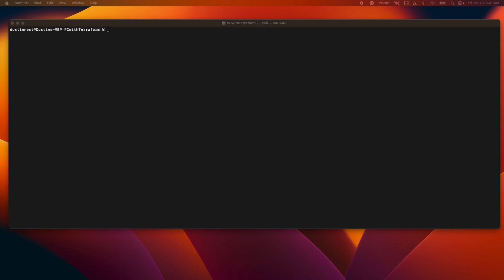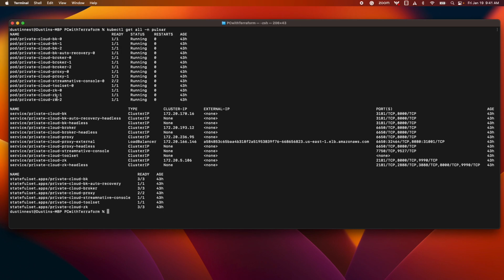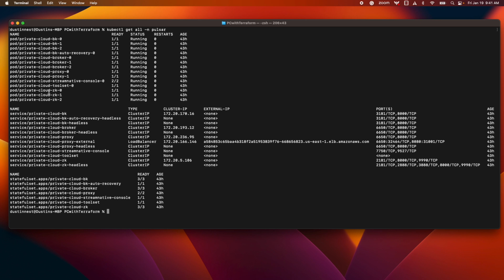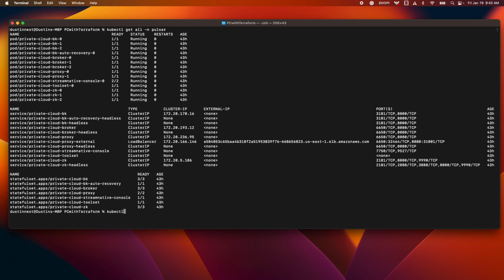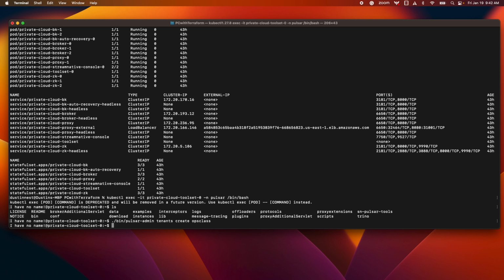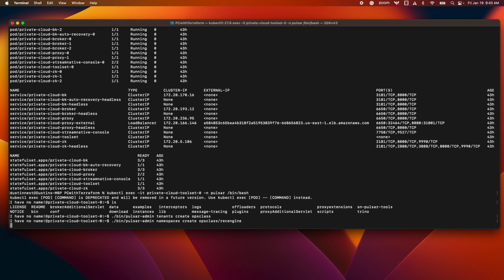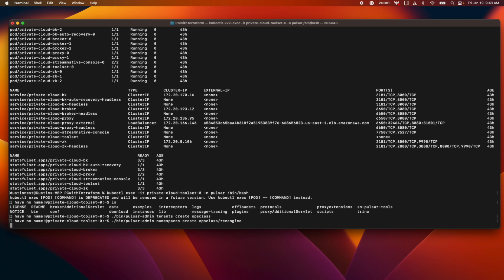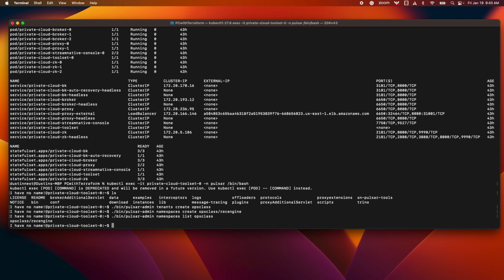StreamNative Pulsar Operations Training: Creating Tenants and Namespaces with pulsar-admin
This video is available as a preview of the StreamNative Academy course: StreamNative Pulsar Operations Training. The list of all videos available as preview is available here:

The playlist includes a subset of videos from StreamNative Academy's fully self-paced hands-on operations training: StreamNative Pulsar Operations Training. The course uses StreamNative's licensed StreamNative Operator for cluster management in your kubernetes environment. The StreamNative Operator is used for installation and management of StreamNative's Enterprise Pulsar offering: Private Cloud.

Contact StreamNative Sales for more information about StreamNative Private Cloud powered by the StreamNative Operator:

Detailed course information (click Register today for a detailed description of StreamNative Pulsar Operations Training):

Log into toolset:
kubectl exec -it private-cloud-toolset-0 -n pulsar /bin/bash

Create tenant:
./bin/pulsar-admin tenants create opsclass

Create namespace:
./bin/pulsar-admin namespaces create opsclass/recengine

List namespace in a tenant:
./bin/pulsar-admin namespaces list opsclass